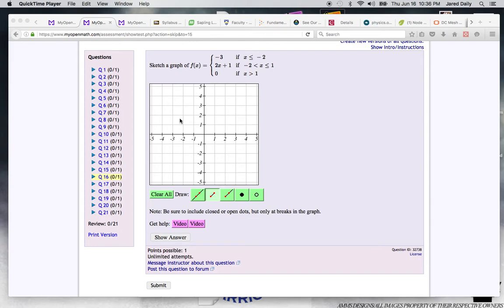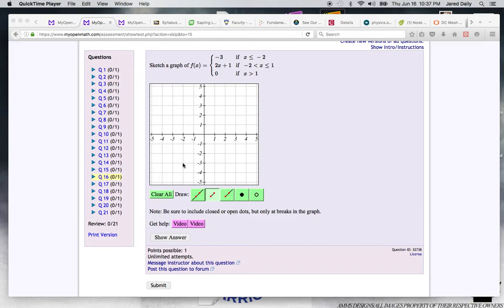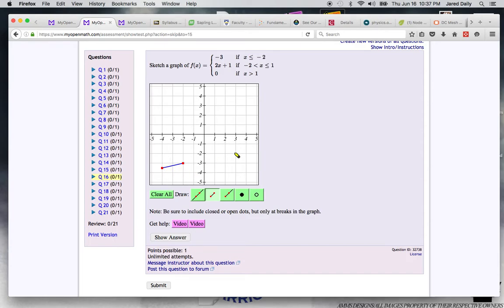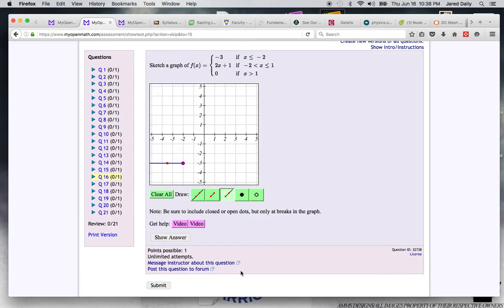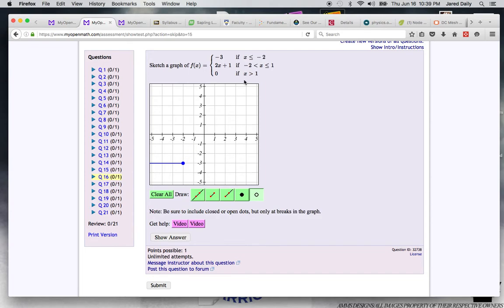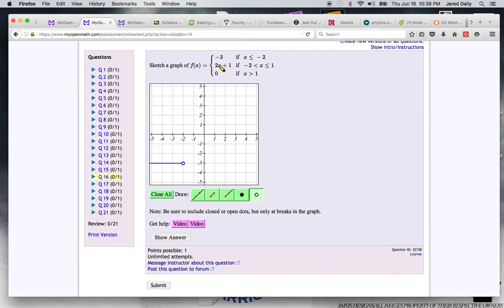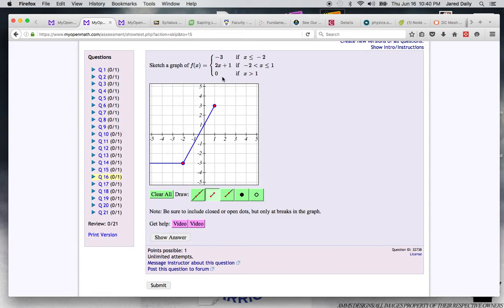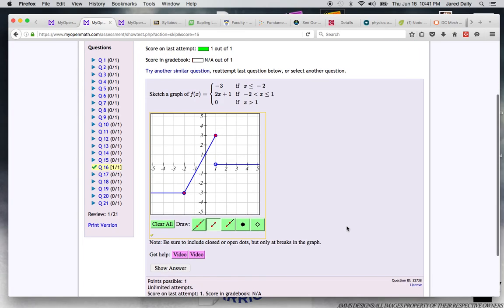Graphing in MyOpenMath